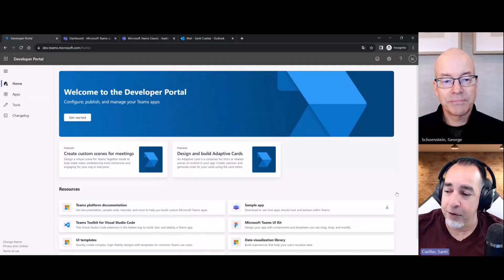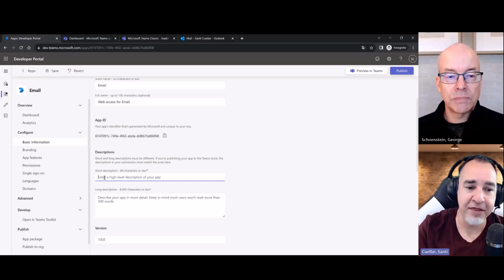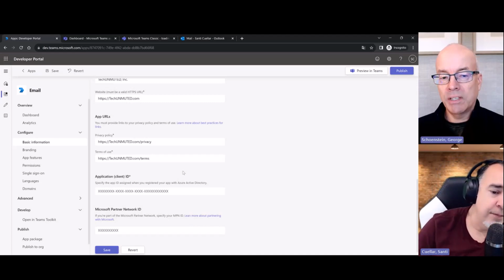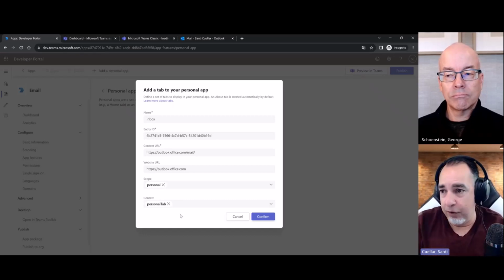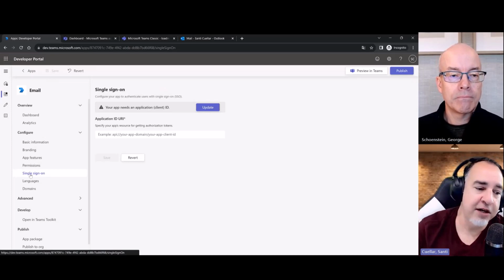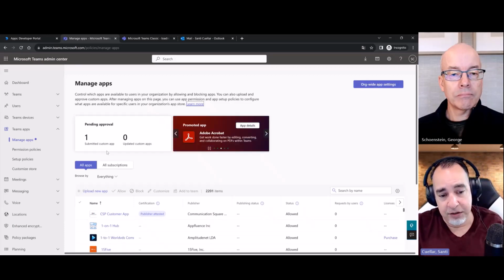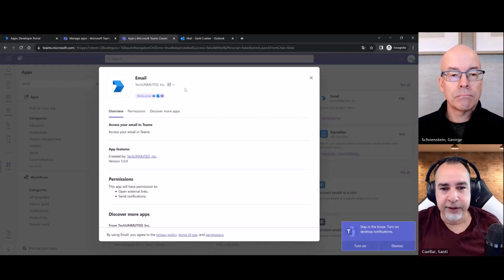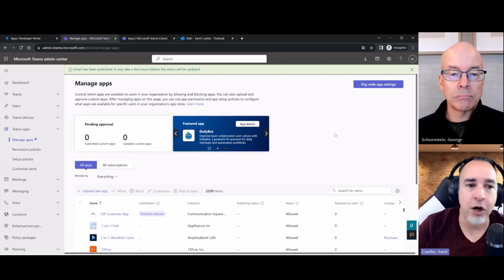Mastering Custom App Development in Microsoft Teams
Empowering the average user to create apps in Microsoft Teams

In this captivating episode of Tech UNMUTED, hosts George Schoenstein and Santi Cuellar embark on an exciting journey to unveil how anyone, even the average user, can create a game-changing email app for Microsoft Teams. They walk you through the process step by step, from the developer portal to app customization and admin approval. Discover how this low-code platform can revolutionize your Teams experience by seamlessly integrating email, making it a must-listen for tech enthusiasts and Teams users alike. Don't miss out on this transformative episode!